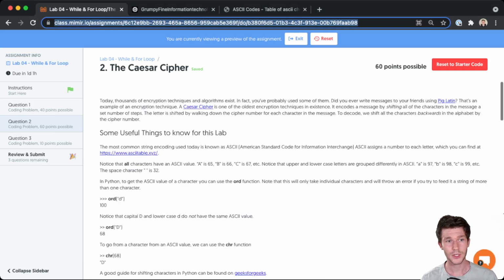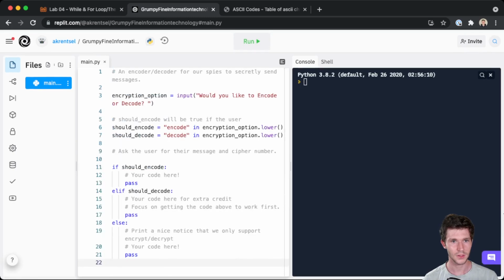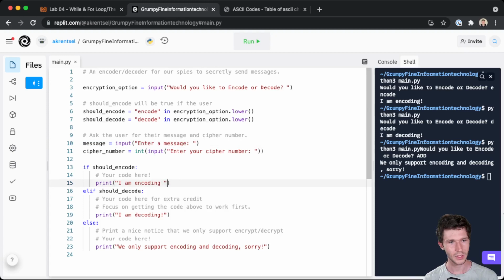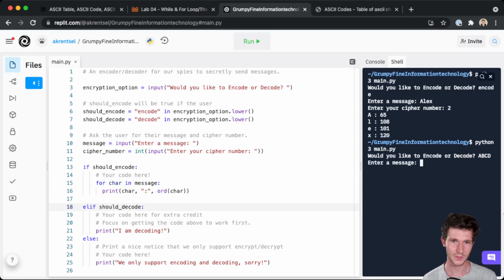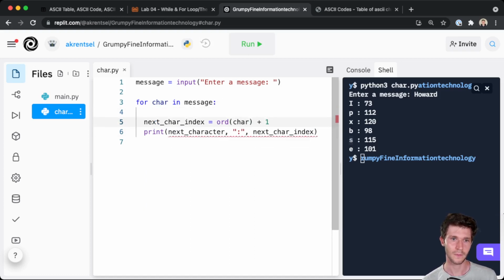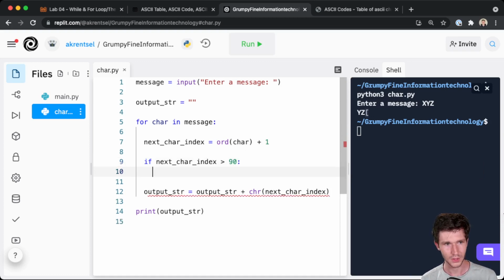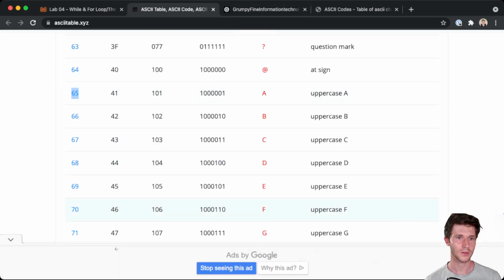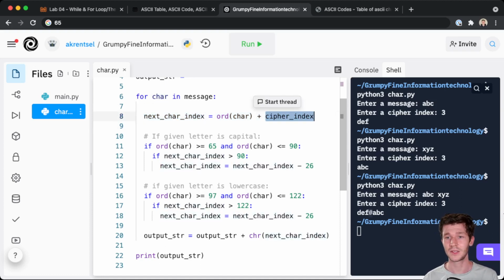CSCI100: Caesar Cipher Lab - Hints/Partial Walkthrough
Partial Walkthrough for Caesar Cipher Lab - CSCI100 at Howard University, Fall 2021.